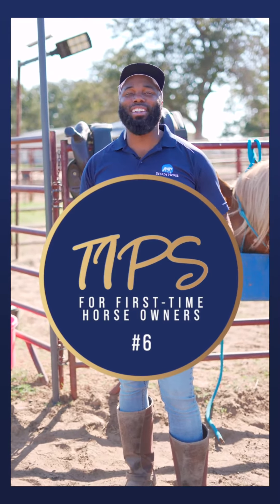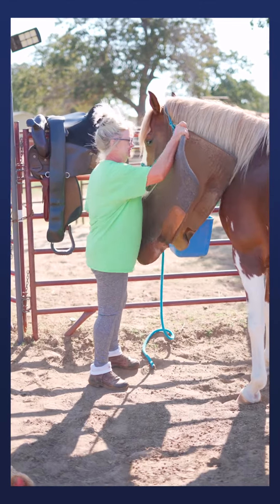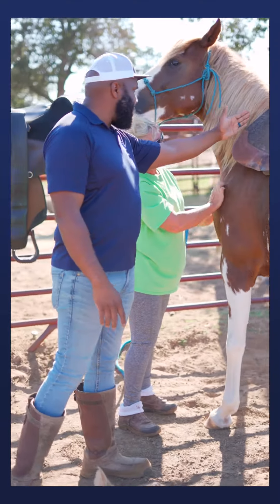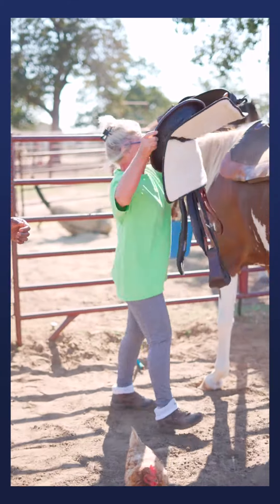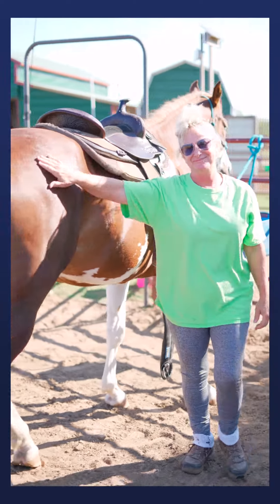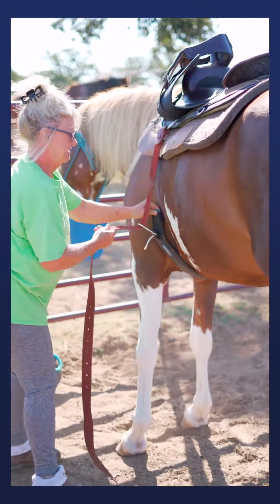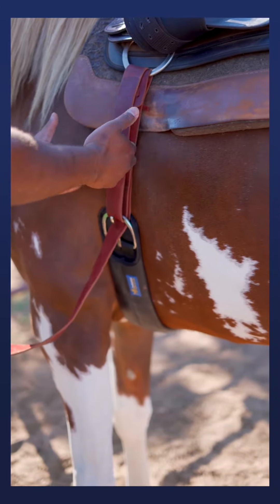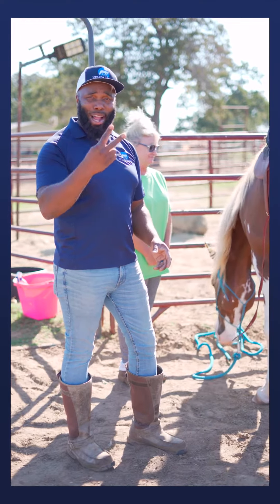Tips for First Time Horse Owners #6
Saddling your horse doesn't have to be a chore.